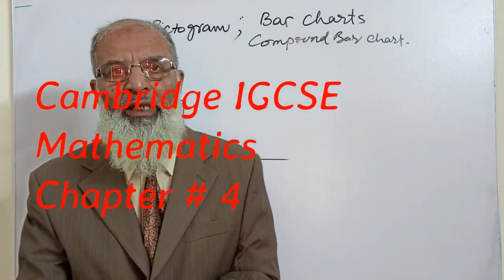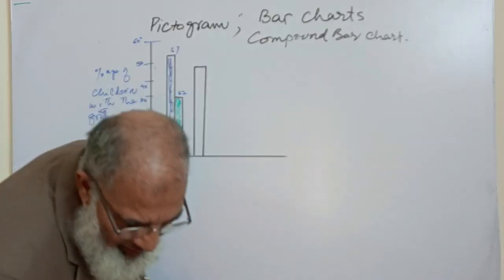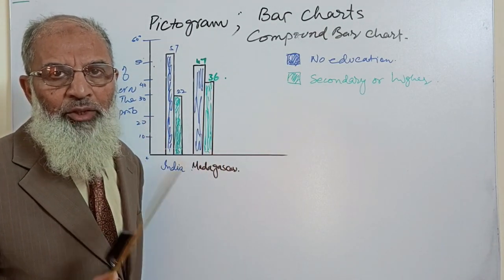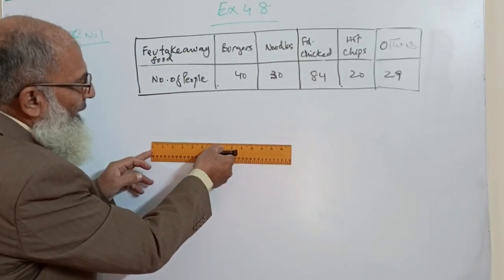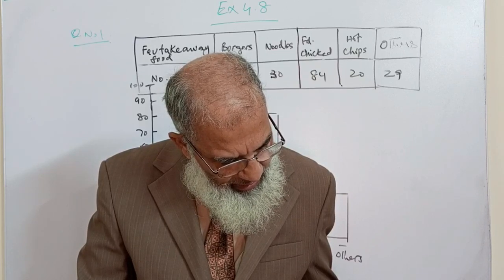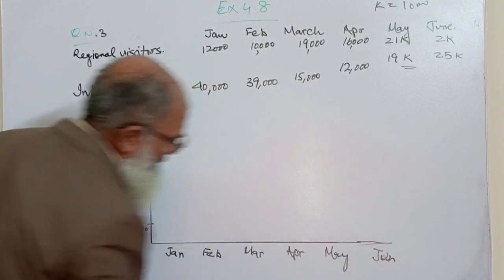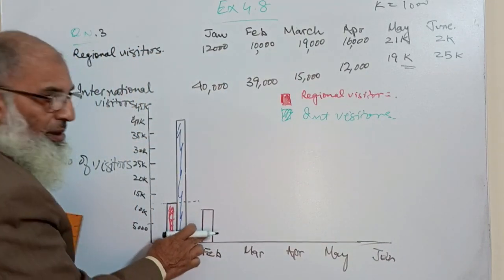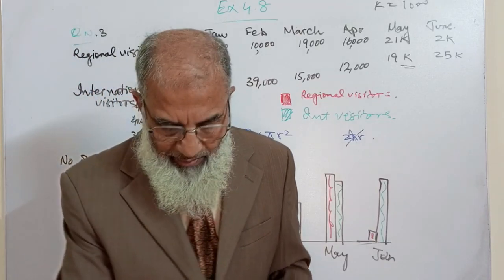Collecting, Organizing & Displaying data|Cambridge IGCSE Maths|Lecture70|Ch. 4.|Exercise 4.8